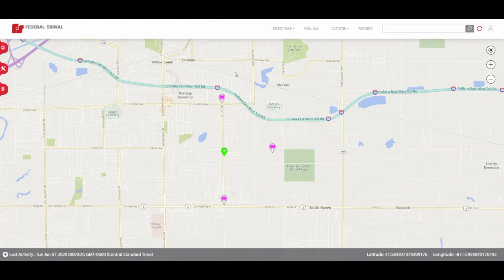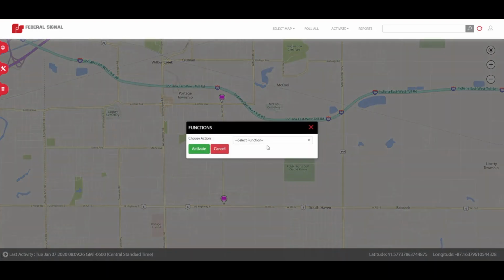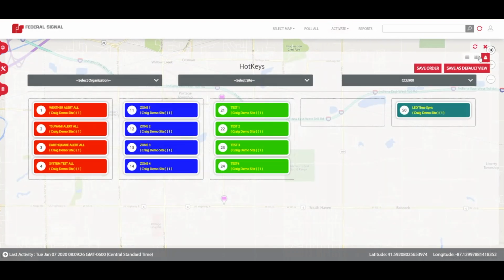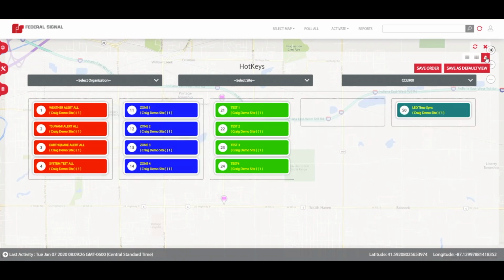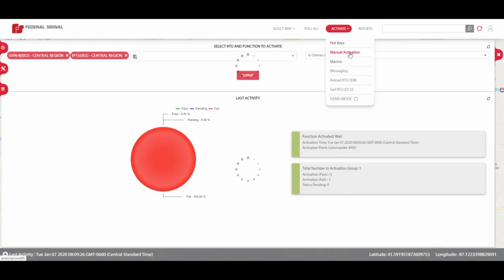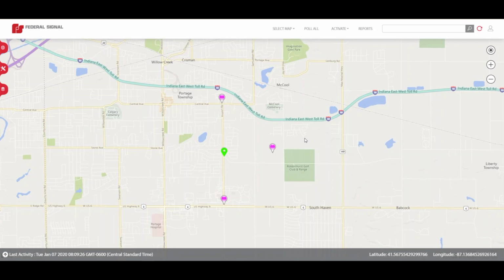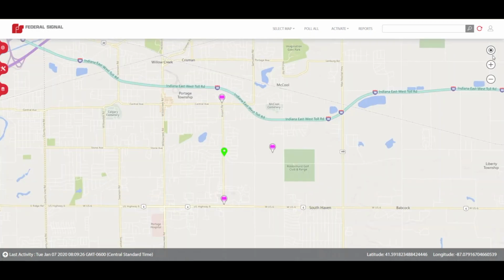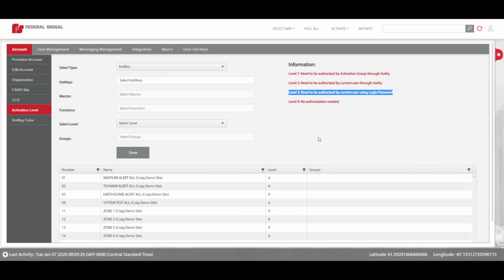CommanderOne Activation converted